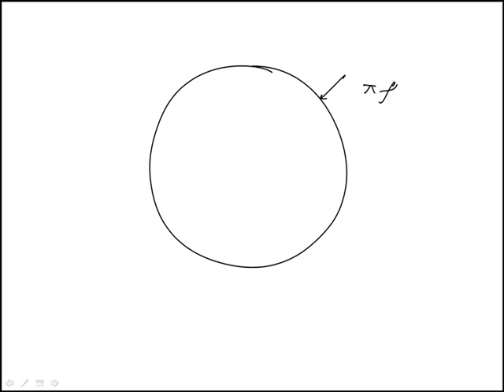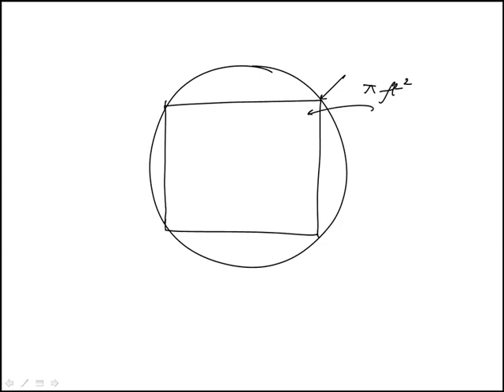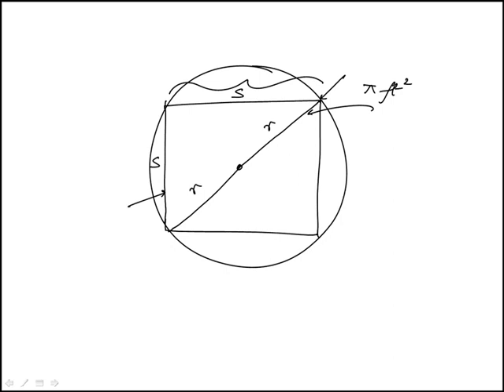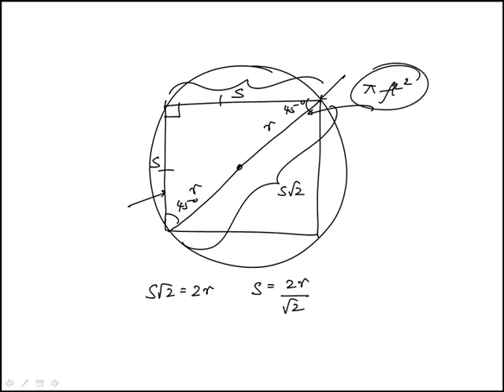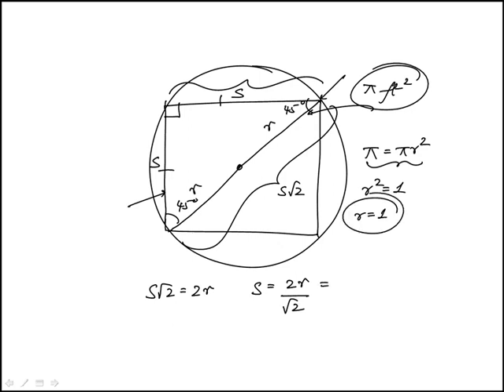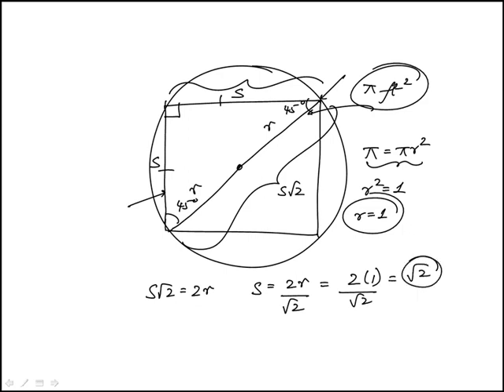Q46 College Mathematics 2020 and 2019 CLEP Official Study Guide